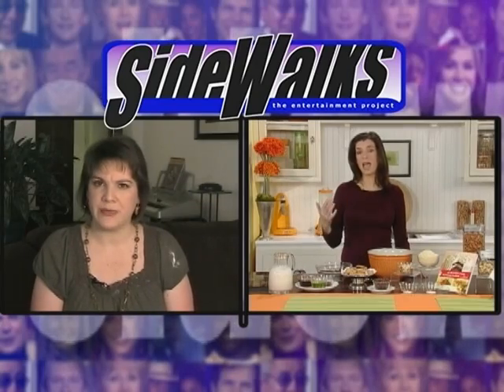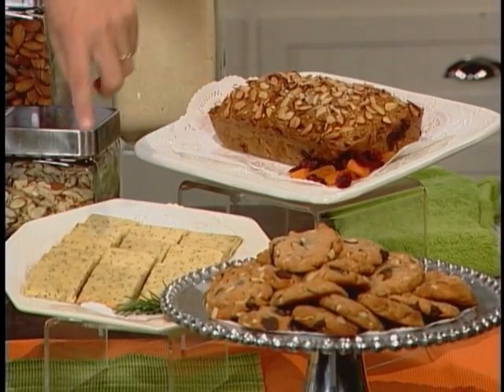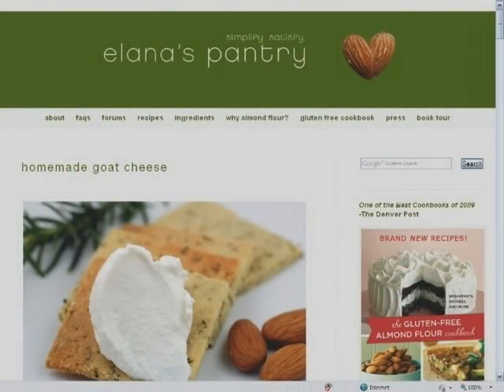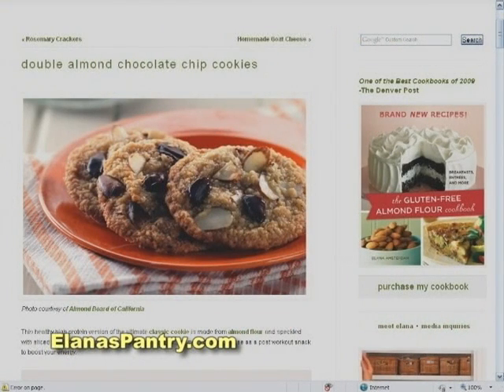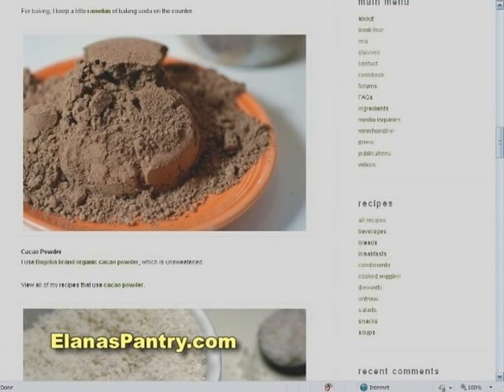SideWalks TV: Elana Amsterdam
Elana Amsterdam on SideWalks TV sharing her original gluten-free almond recipes.